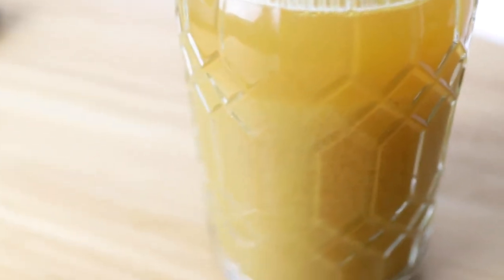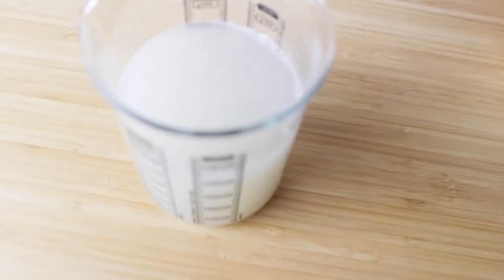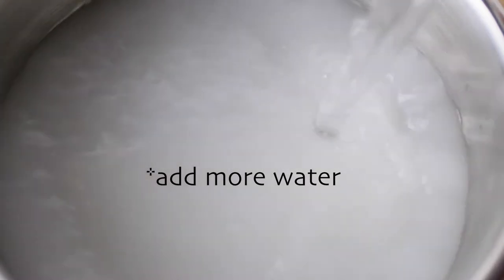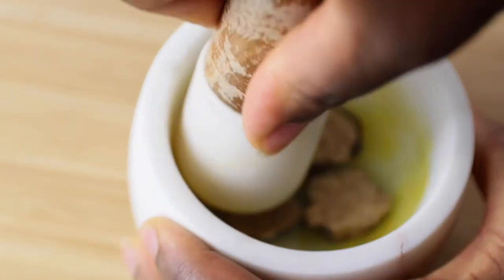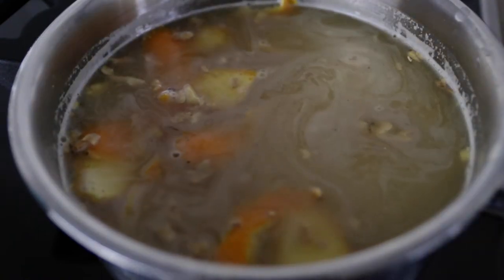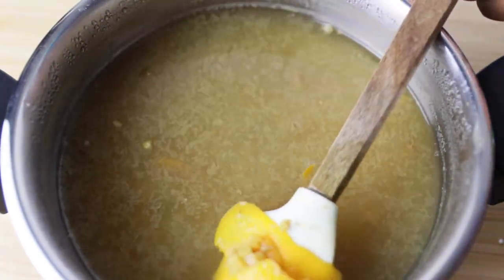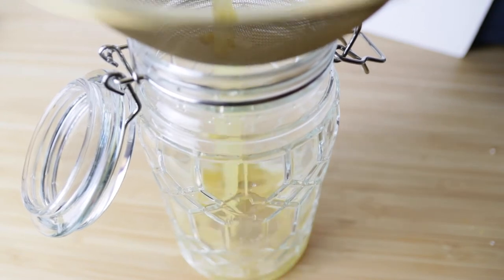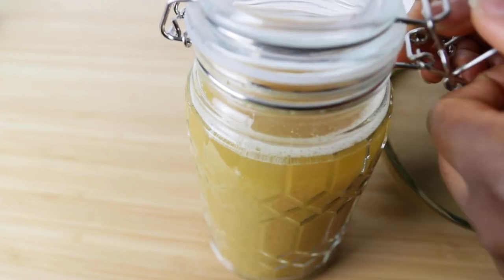HOW TO MAKE REAL FERMENTED RICE WATER | TEA SEED OIL & REETHA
Use tea seed oil for great benefits in your Hair Growth. Tea Bran / Tea Seed Powder is hard to find. This time I used Reetha / Indian Soap Nuts.

Here is a variation of my Yao Women Rice Water Video. No bad smell at all and you don't need to refrigerate it since it's fermented.  Rice water is meant to be rinsed out and works fine on natural hair

Fermented Rice Water: - rich in vitamins and minerals, antioxidant, makes hair stronger, prevents hair loss, rich in protein,...

Organic Pomelo Peels: - believed to condition and soften hair,...

Organic Grapefruit Peels: - believed to be a very closely related to pomelo

Other Organic Citrus Fruit Peels: - orange, bitter orange, lemon, lime

Fleeceflower Root (He Shou Wu, Fo Ti, Polygonum Multiflorum): - believed to prevent hair greying. Some say it can reverse grey hair. I have one visible grey hair in my edges. If it stays like this until my old age, you know my secret

Tea Bran or Tea Seed Powder: - promotes hair growth, can fight dandruff and itching, anti microbial properties, contains saponins which cleanses scalp and hair gentle, also conditions hair,...

Reetha / Aritha / Indian Soap Nuts: - you can also use the powder; Ayurvedic answer to tea bran, contains saponins which cleanses the hair, can help fight dandruff, makes hair shiny...

Ginger: antioxidant, may promote hair growth, can treat scalp inflammation,...

Camellia Seed Oil / Tea Seed Oil: East Asian beauty secret, very rich in vitamins, minerals and oleic acids, antioxidant, helps to prevent wrinkles, believed to prevent grey hair (Can make sense because Yao Women use Tea Seed Powder?!🤔)

RECIPE:

1.) Fermented Rice Water ≈ 1 l
200 gr rice
water to wash the rice
1 l water
10 gr fleece flower root or less
1,5 tbsp dried ginger or less
2 Indian soap nuts or 1,5 tbsp of the powder (if you can find tea bran, you're very lucky 😉)
1 entire peel of organic citrus fruit (I used an orange)
1 tbsp camelia seed oil (tea seed oil)
optional: grapefruit or essential oils of your choice

We're still underrepresented! So come on and join me for some type 4c hair love.